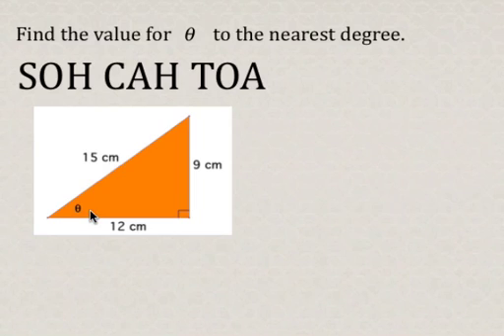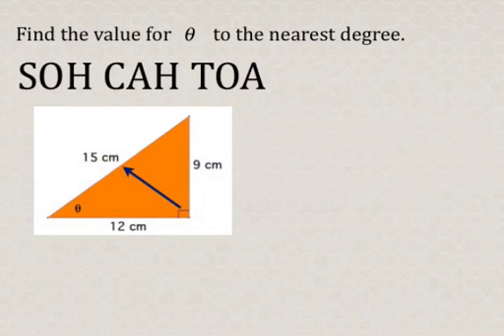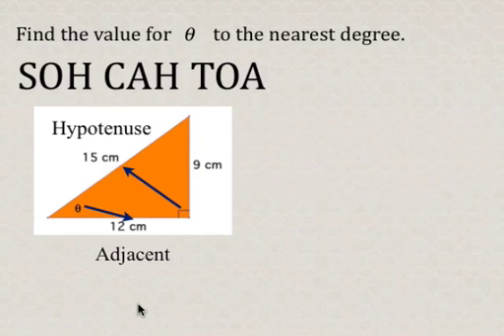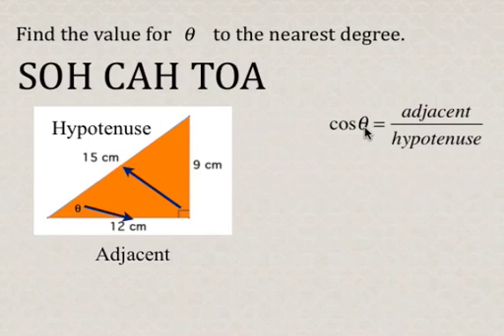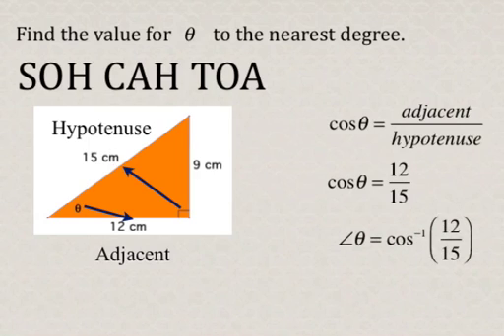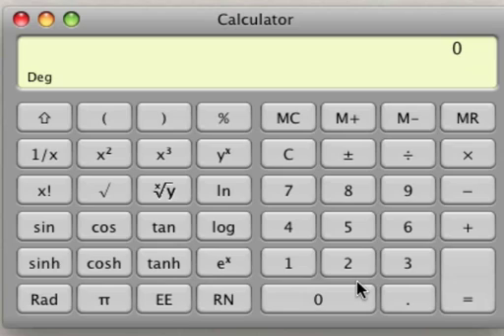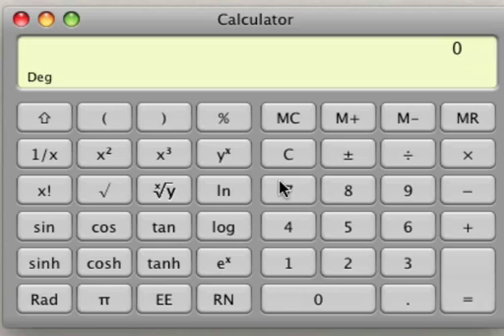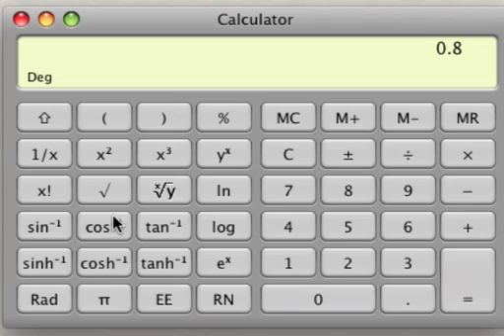Trigonometry Finding angle measure using primary trig ratios Part 3.mov